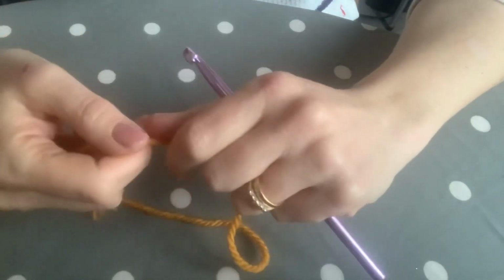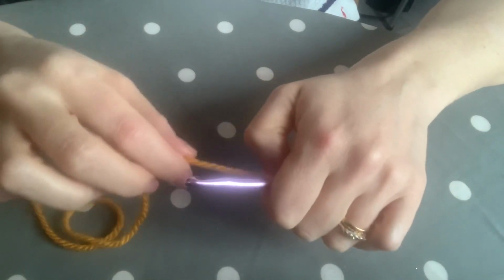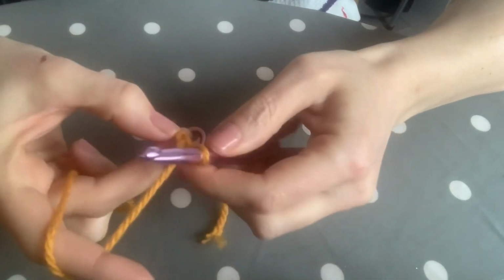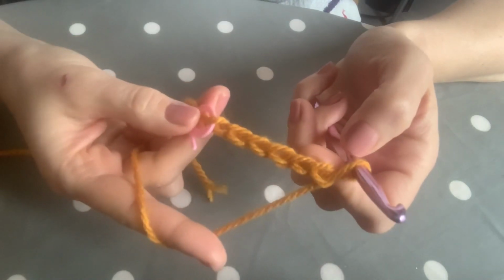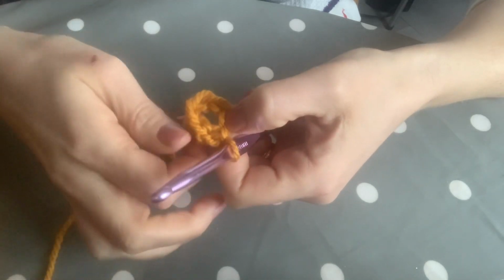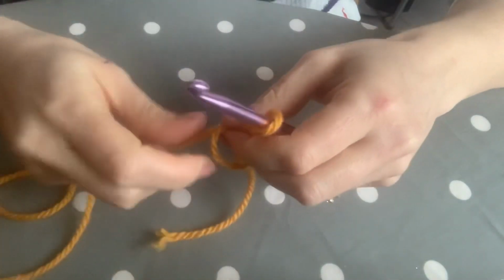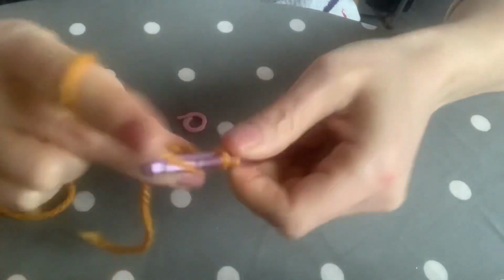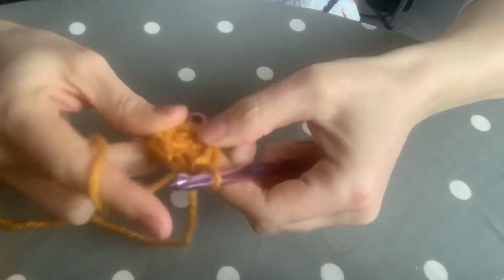Crochet Magic Ring, Crochet Foundation Chain EASY TO FOLLOW Learn How To Crochet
How to begin your crochet project including the magic ring 🧶
Lean the essential basics of crochet beginning with the foundation chain & the magic ring. My easy to follow step by step  will walk you through each step.

Learn how to crochet with my easy to follow, step by step instructions.